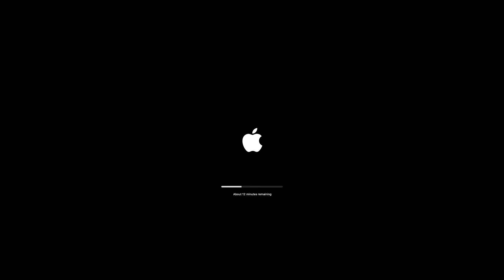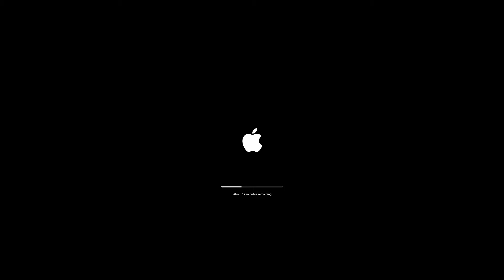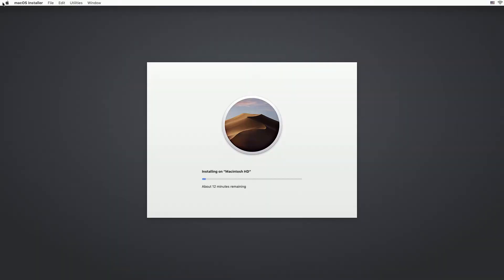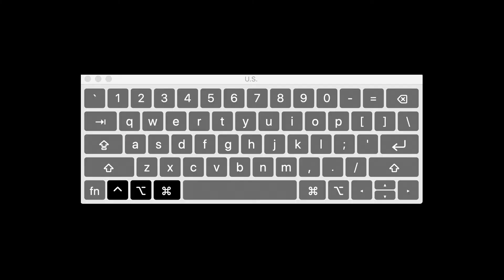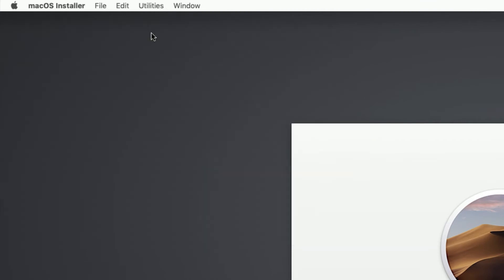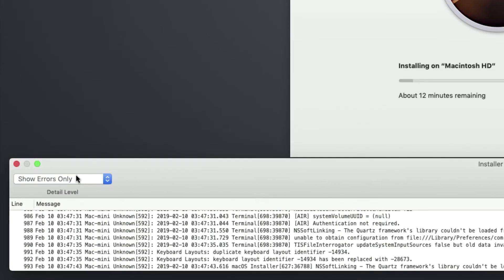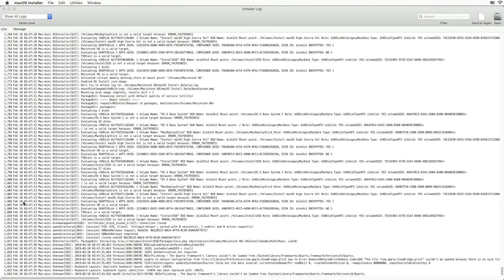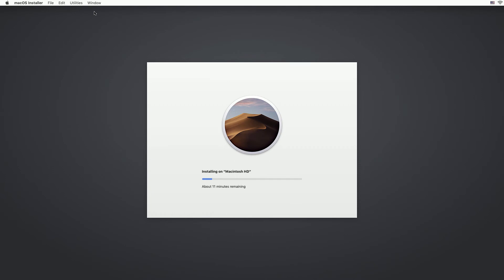Showing the Log and Accessing Other Utilities from the macOS installer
The macOS installer has gone to a more sleek, black screen. However, sometimes it is helpful to see the installer log and get access to utilities. Check out the video to see how to use the keyboard shortcut command-option-control-w to switch back to the standard macOS installer. Also, get access to a grayed out menu for accessing the Terminal and Disk Utility by holding down command-option-control when selecting the menu items.

Based on a hint from awesome Sign up for the newsletter there for great macOS hints every week.